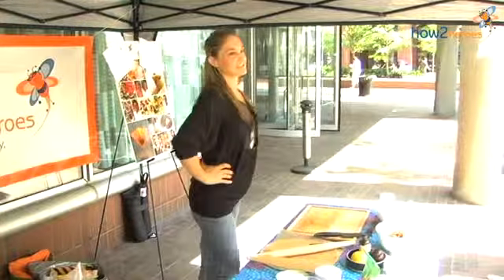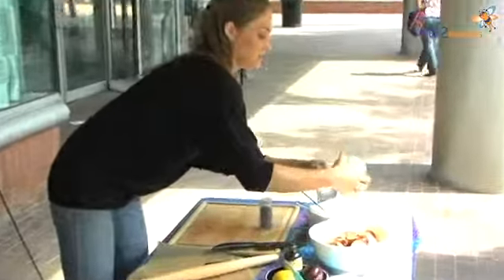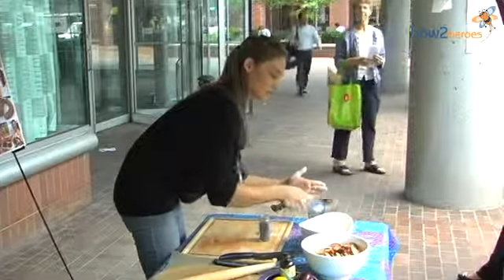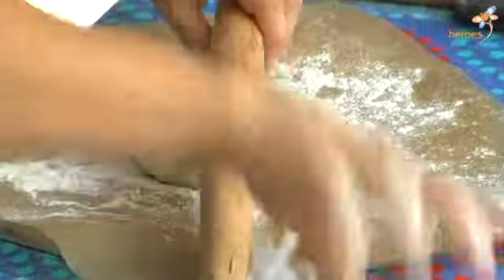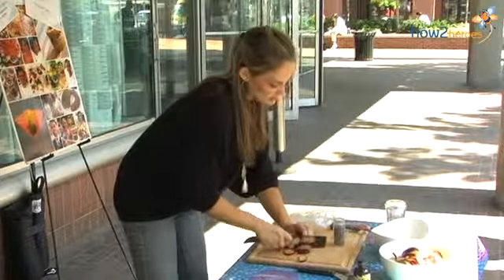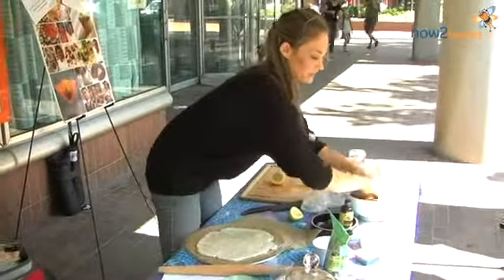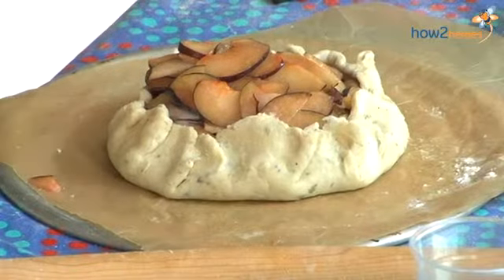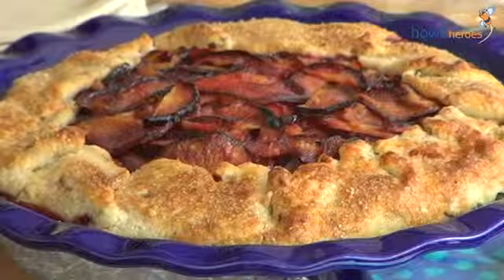Plum Galette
Plums hold up really well in baked desserts, retaining a nice texture and shape. For this delicious tart, sliced plums are tossed in vanilla, sugar and lemon juice. They are housed in a buttery dough creatively made by Kelsey with lavender petals. The result is an aromatic and rustic treat to serve warm or at room temperature with whipped cream or vanilla ice cream (or both).